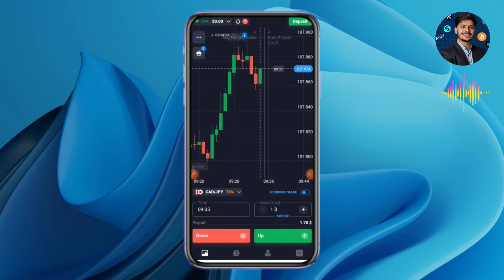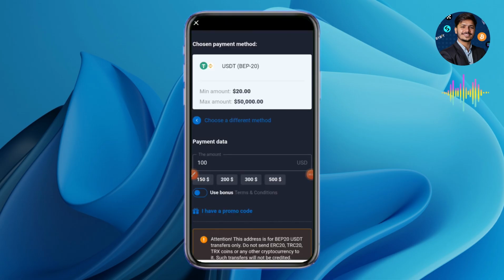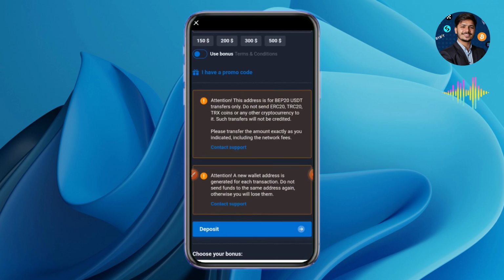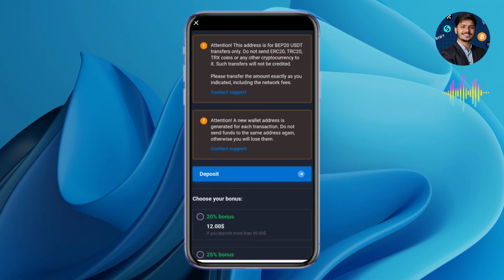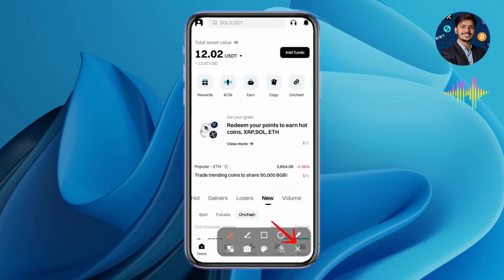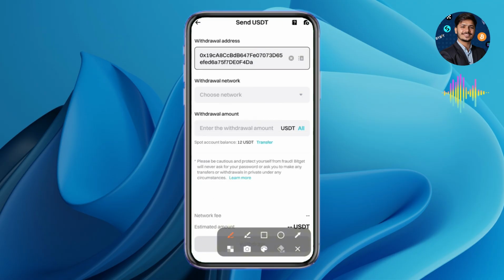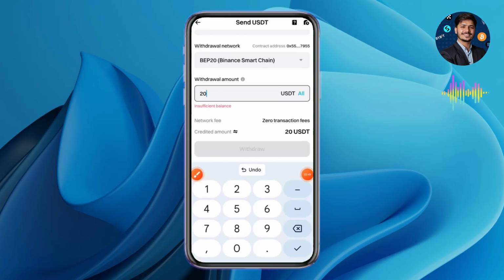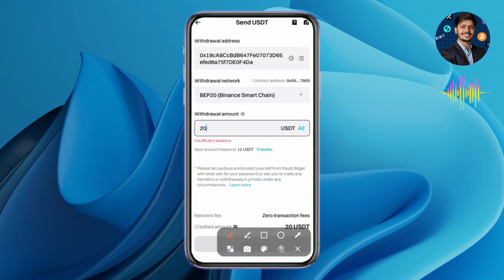How to Move USDT from Bitget to Quotex Easily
Learn how to easily move USDT from Bitget to Quotex in this step-by-step tutorial. Follow along to transfer your funds hassle-free!